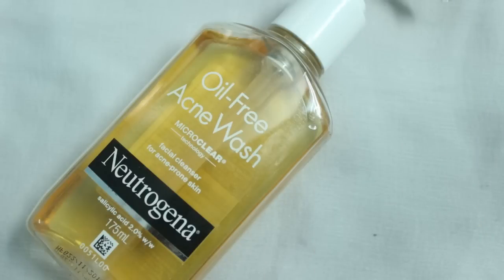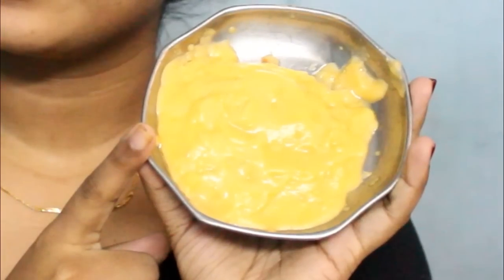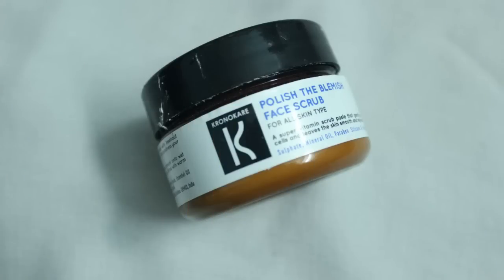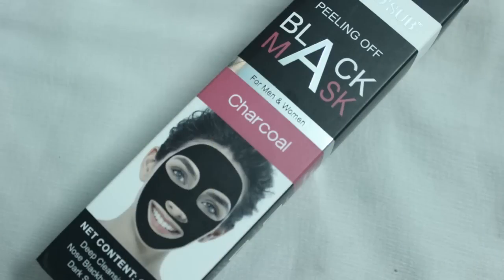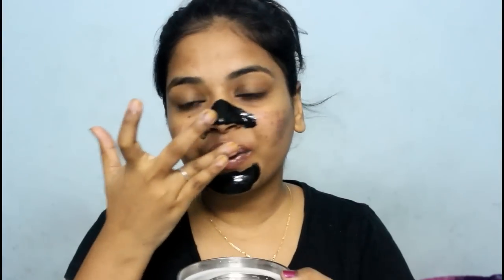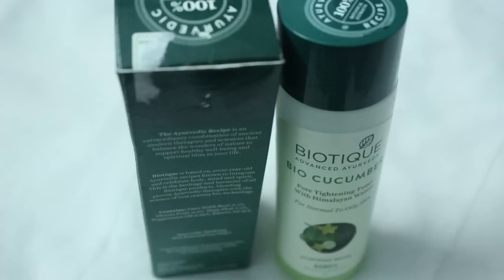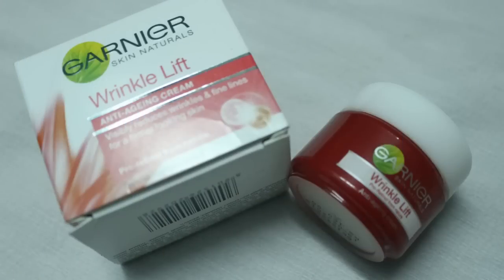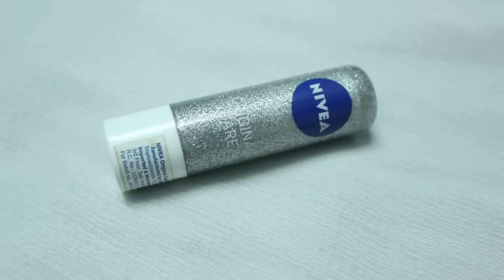Summer sunday skin care routine | Detailed routine | Step by step summer special | Keerthi shrathah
Hey you angels!! I hope you all are doing good!!  Happy may..!! I badly wanted to upload a new video today so i have uploaded this video.. In this video i have showed you guys my sunday skin care routien for summer.. I hope you like the video.. Make sure you subscribe if you haven't already...

Products i have shown..

Face pack : Mixture of papaya and milk

Lip scrub : Sugar+milk

Bio bloom facial oil